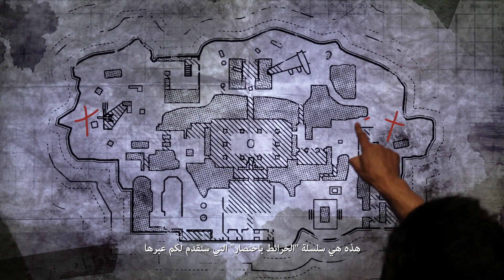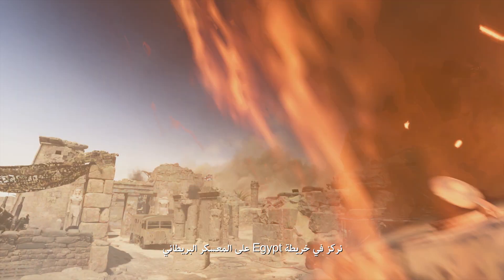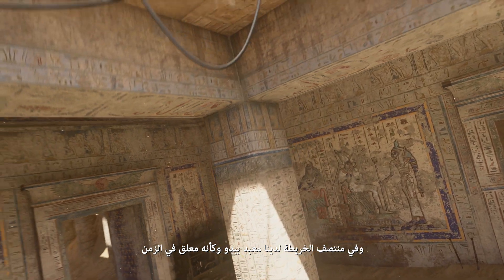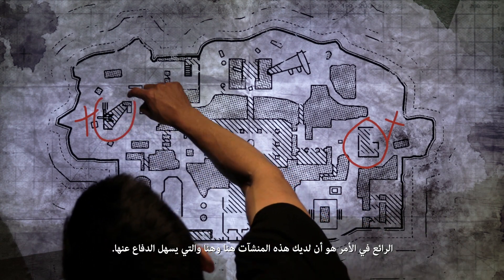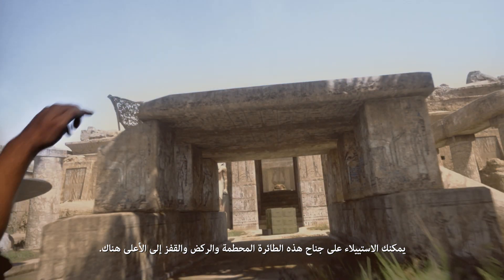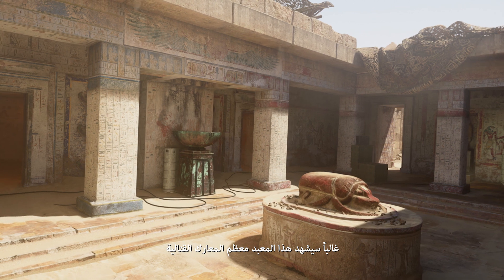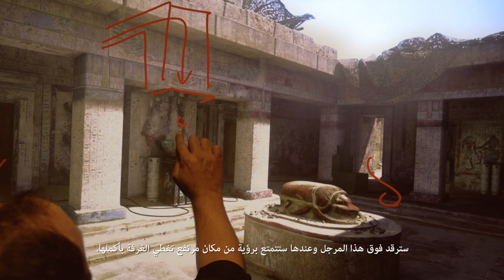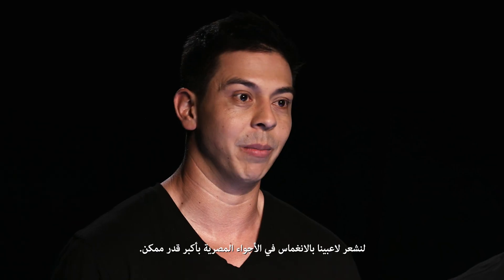الموجز الرسمي لخرائط Call of Duty®: WWII - Egypt ARA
تهدف سلسلة موجز الخرائط الجديدة للعبة Call of Duty®: WWII إلى تزويد اللاعبين بجميع المعلومات التي يحتاجوها قبل المعركة.

في هذه الحلقة، سيتحدث مطوران من شركة Sledgehammer Games عن خريطة Egypt، وهي إحدى الخرائط الجديدة في حزمة DLC 2 - آلة الحرب، والمتاحة الآن على Playstation 4

تابعنا لأحدث المعلومات:

ويب ; فيسبوك و ; تويتر و ; إنستغرام و ; سناب شات: callofduty